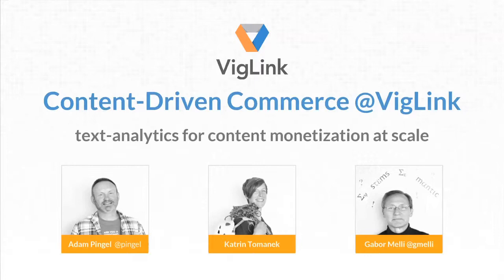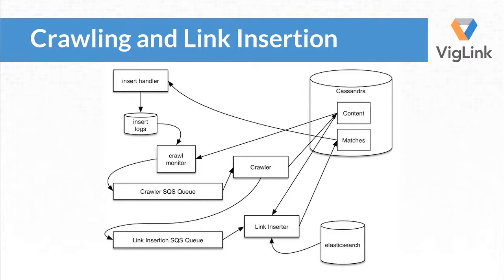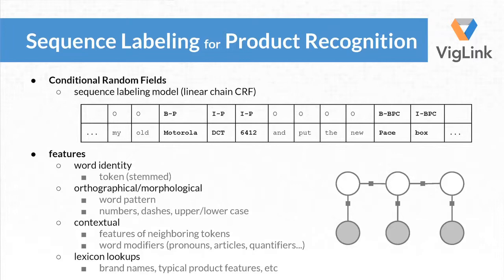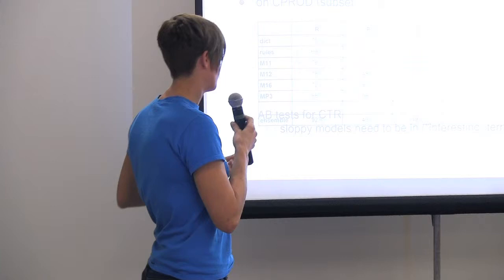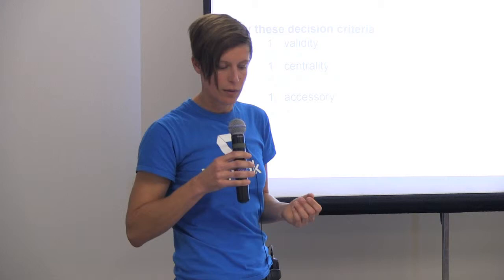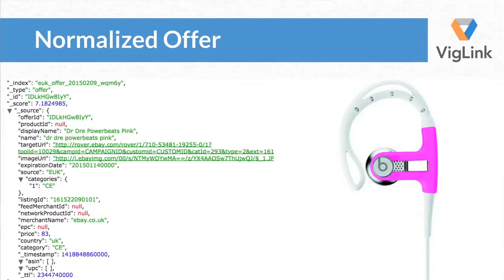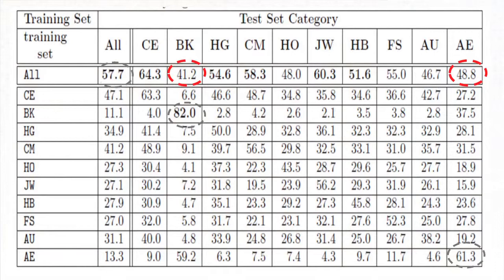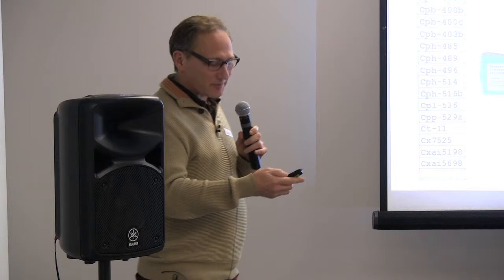SF Text: Adam Pingel, Katrin Tomanek, Gabor Melli, Content-Driven Commerce at VigLink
Offers are usually unstructured text items. For many applications where similar offers should be found or offer titles need to be linked to websites, its beneficial to recognize the characteristics of individual offering instead of working on unstructured offer titles directly. In this talk we discuss what the relevant aspects of an offer are and present an approach to automatically extract these pieces of information. We also shortly touch upon possible applications on top of such structured offers.